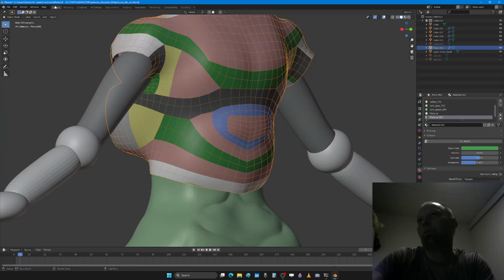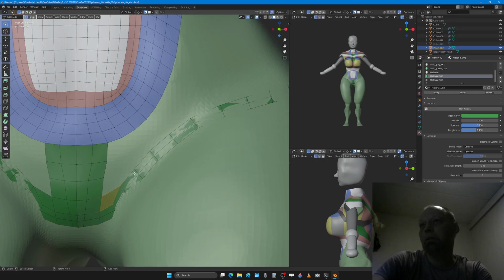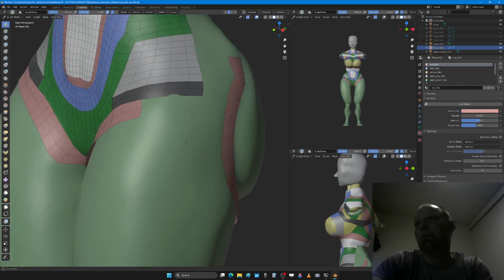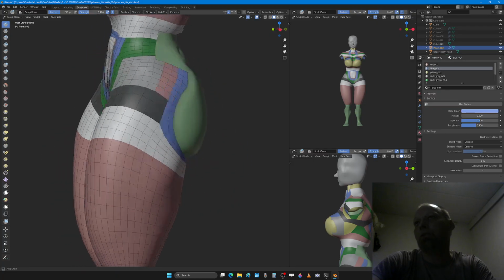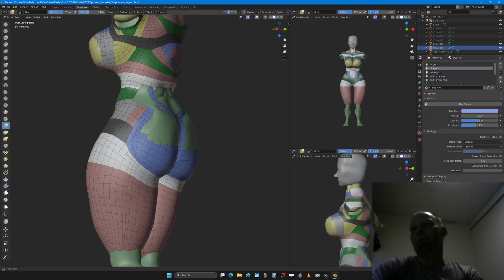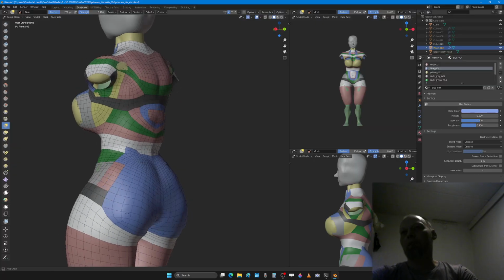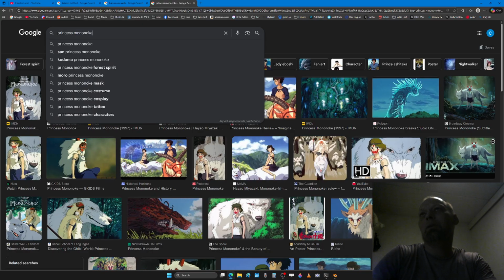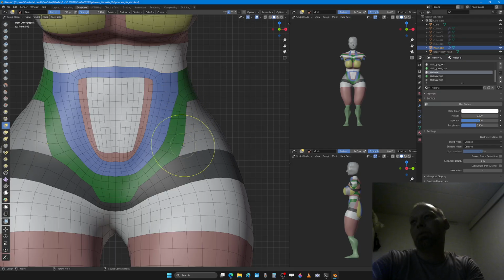Blender 2.83 LTS Sculpt Stream // modelling characters for PS3 - PS4 video games, or retopology # 04